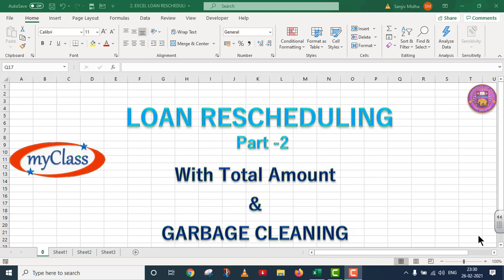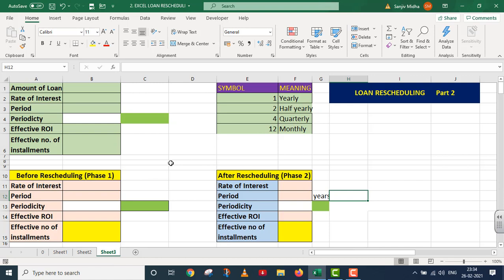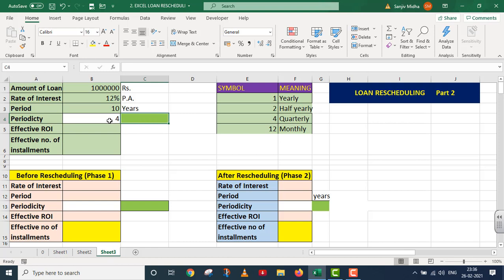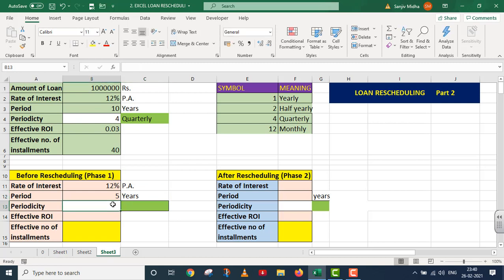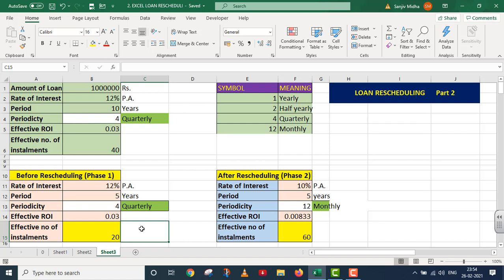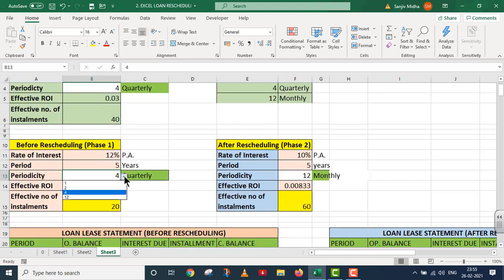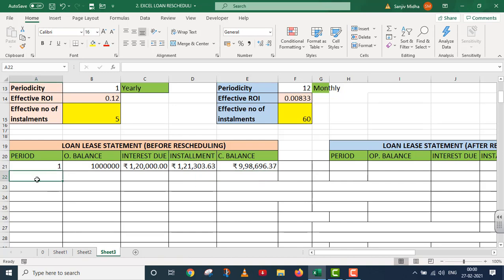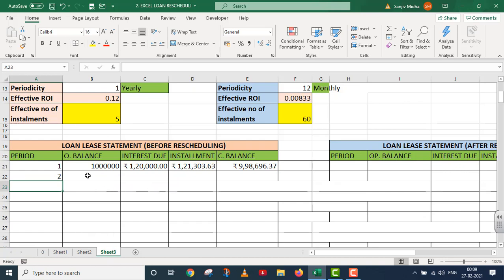EXCEL LOAN RESCHEDULING PART 2